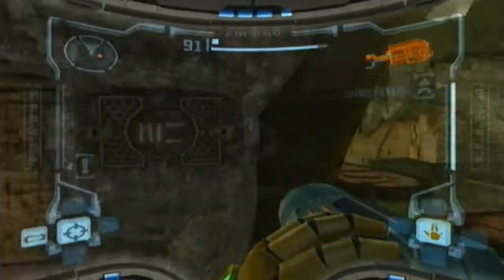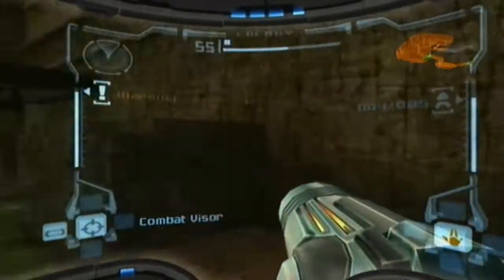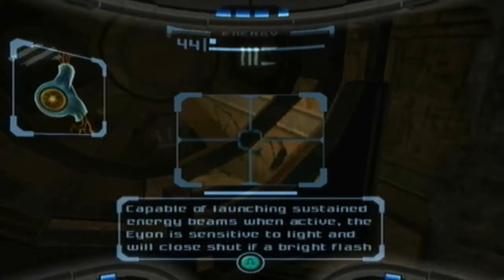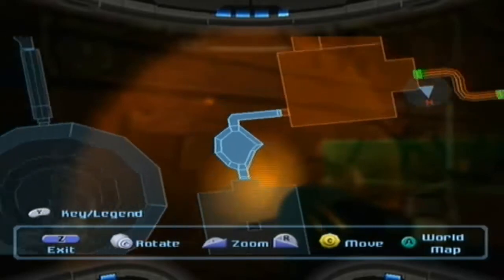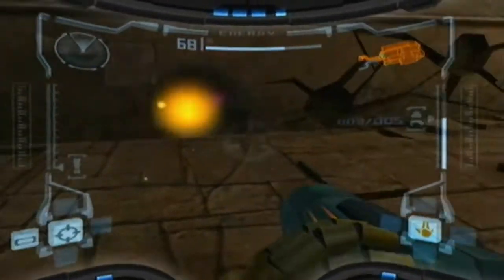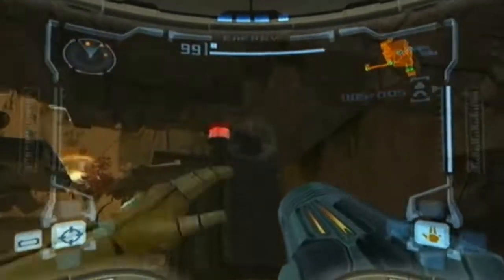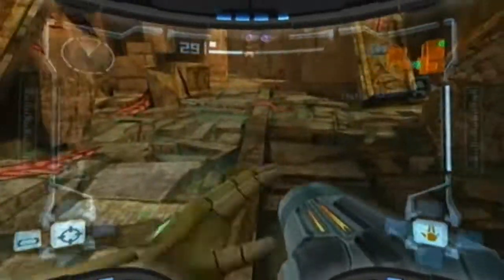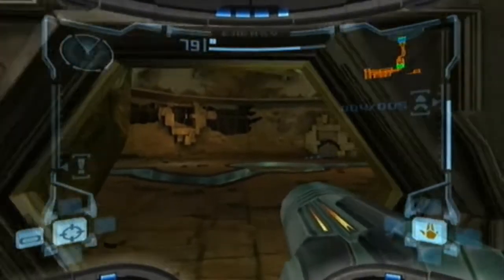Let's Play Metroid Prime (Blind) | Part 6 - I Can Scan a Soda Can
I gotta remember that I can scan things... Aside from staying in a single room for almost 12 minutes, we get our Charge Beam back.